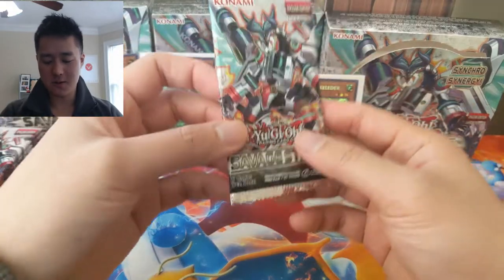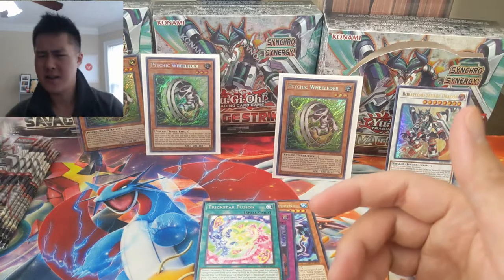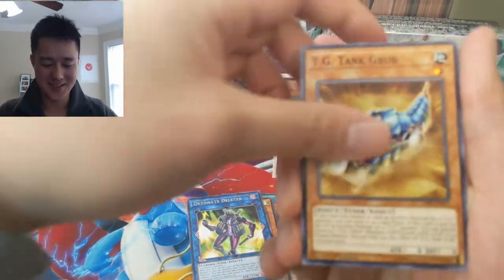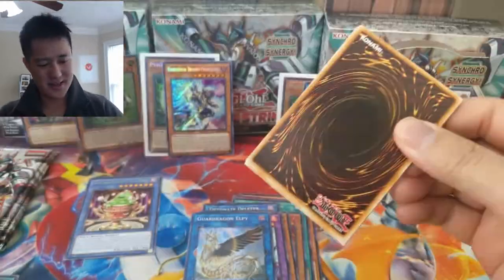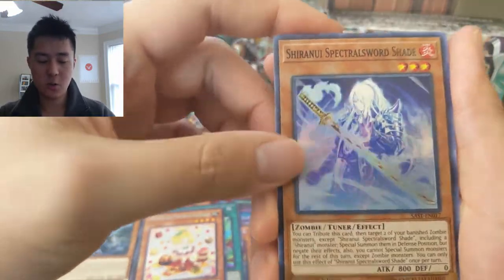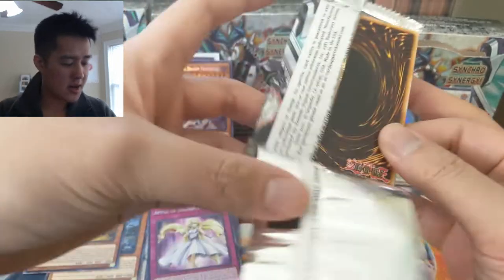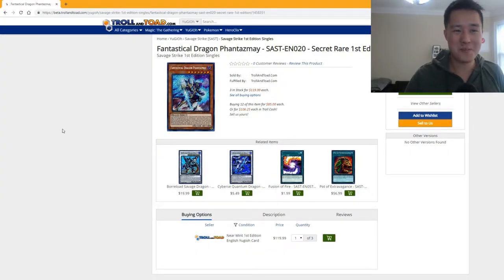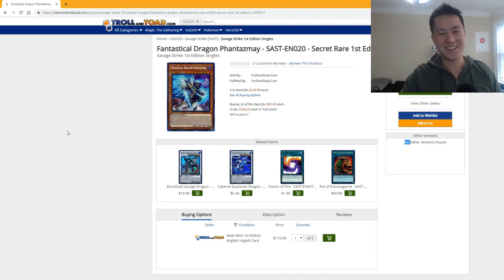YuGiOh Another $120 PHANTAZMAY! Savage Strike Opening!